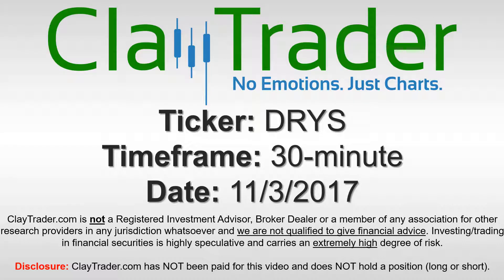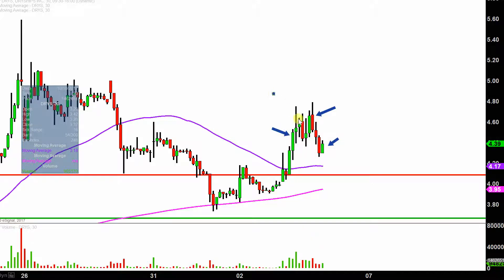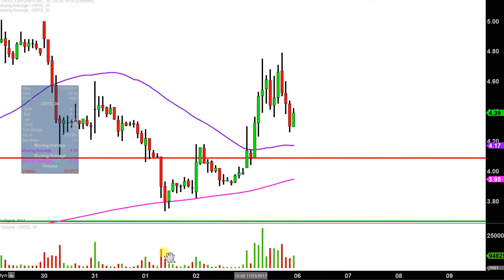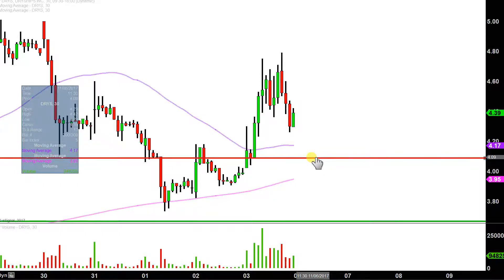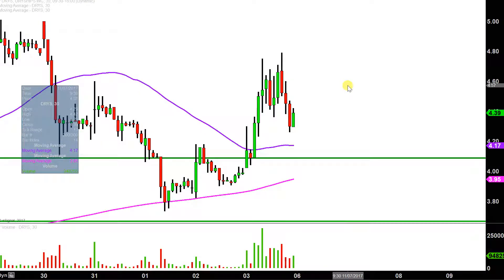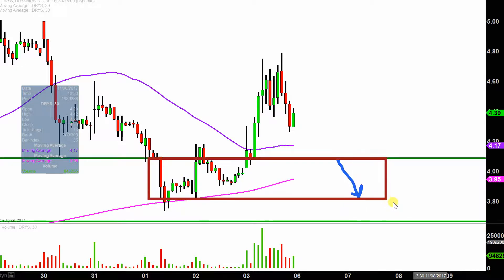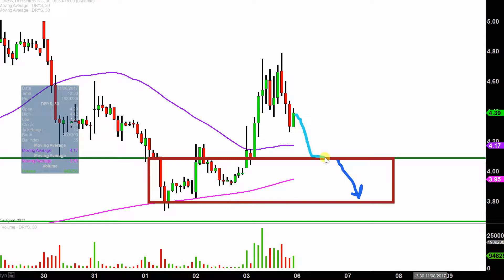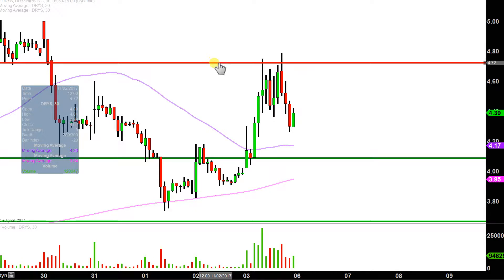DryShips Inc - DRYS Stock Chart Technical Analysis for 11-03-17